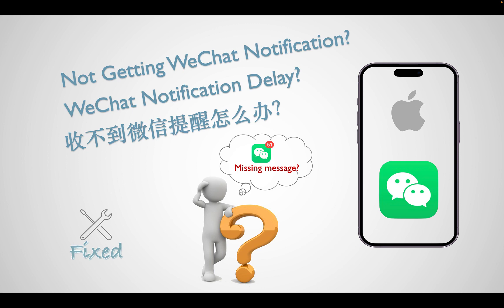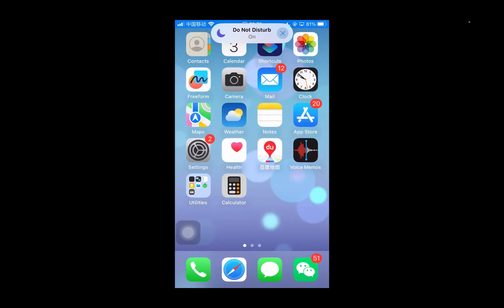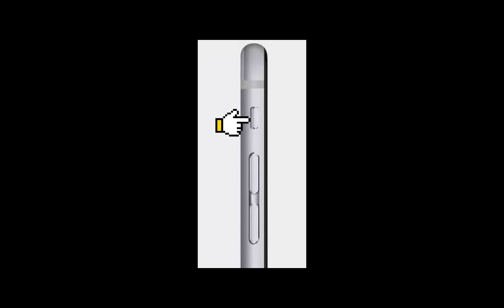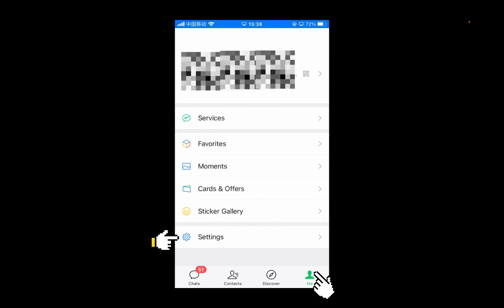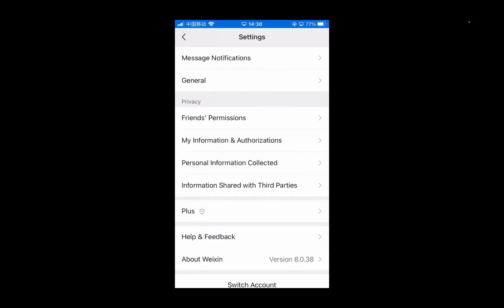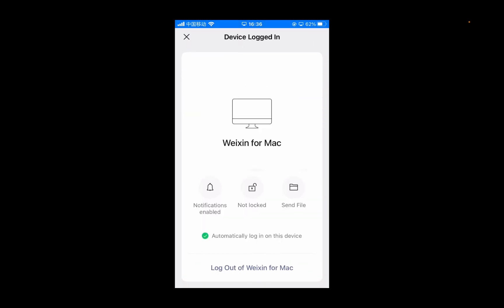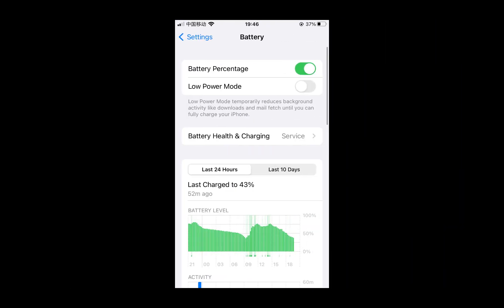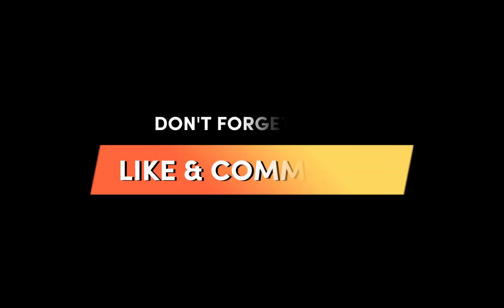Not Getting WeChat Notification on iPhone? | 微信收不到提醒怎么办 | WeChat notification delay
How to fix the WeChat notification issue on iPhone. I introduced 5 steps to fix the notification issue on iPhone.
0:25  Step1: Check Notification Settings on iPhone
1:00  Step2: iPhone not in Silent mode or Focus mode
1:24  Step3: Check Notification Settings in WeChat App
1:47  Step4: Repair Notifications in WeChat App
2:24  Step5: Logged in from Multiple Devices?
2:45  Step6: Last Resort: more possible solutions